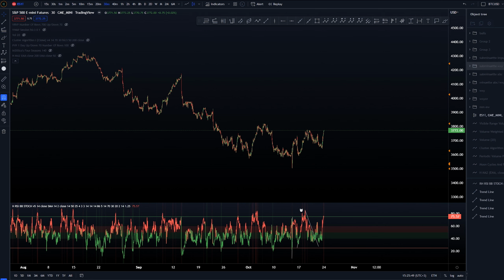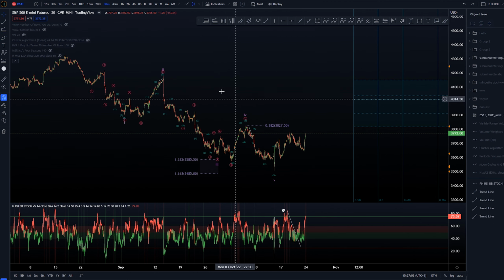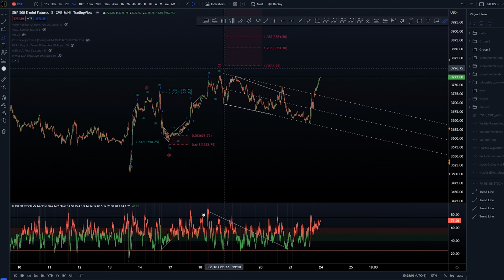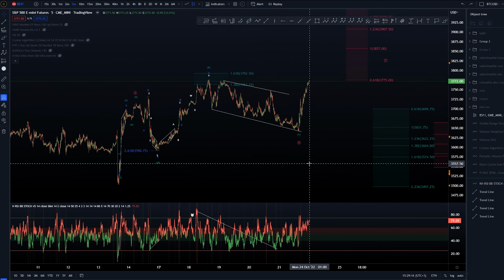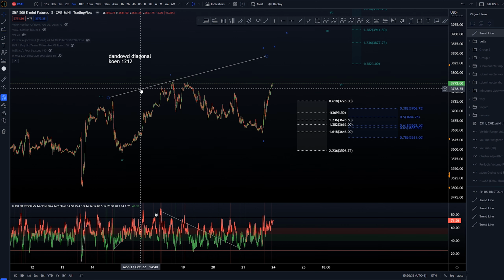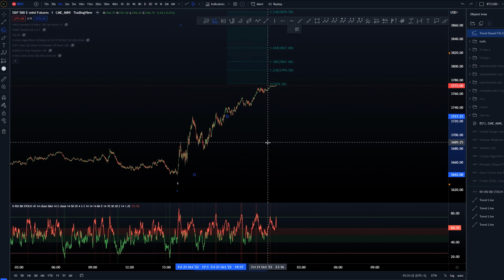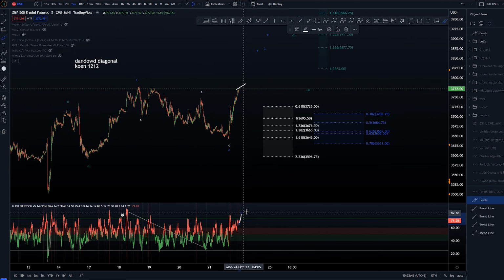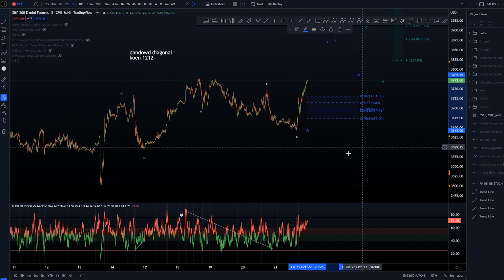SP500 ($SPY/SPX) - Technical analysis with Elliott Wave Theory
00:00 Intro
00:28 Elliott Waves - Low timeframe
01:45 Elliott Waves - Local timeframe
08:50 Outro